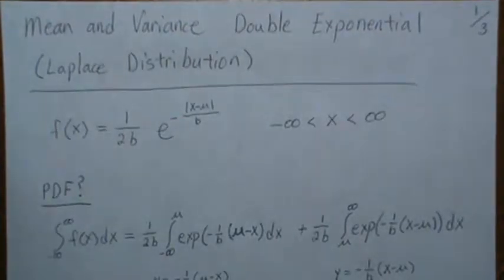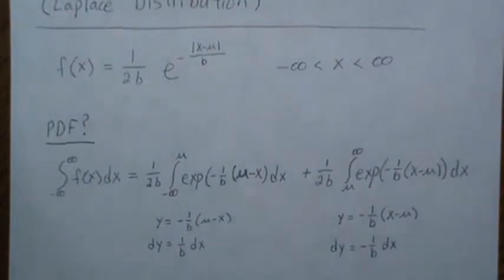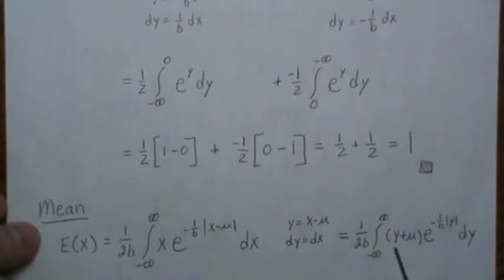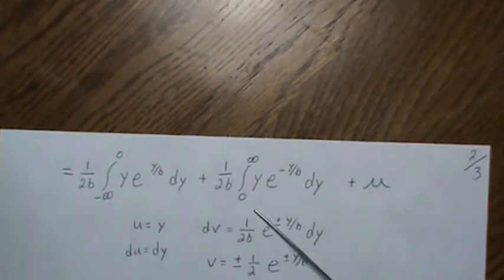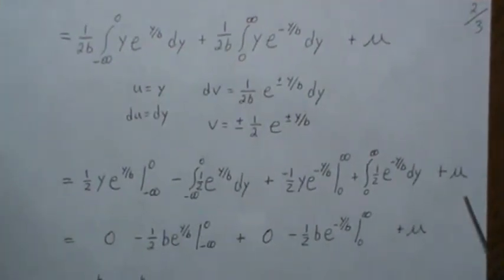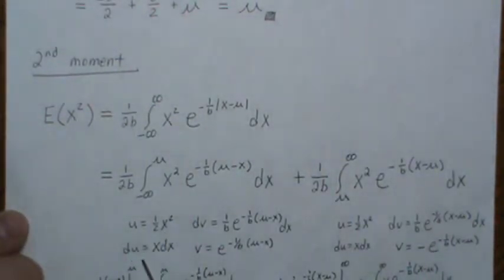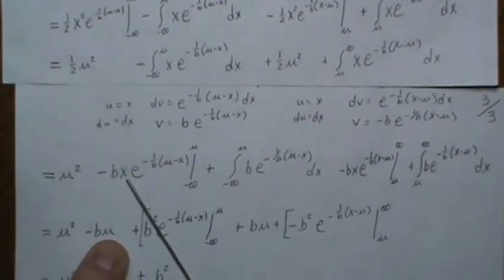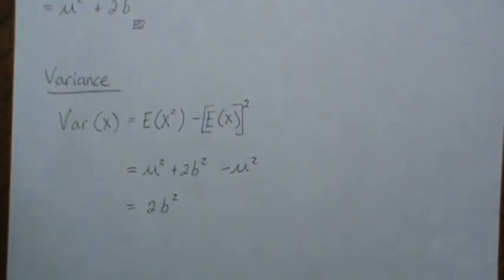Mean and Variance of a Double Exponential (Laplace) Distribution